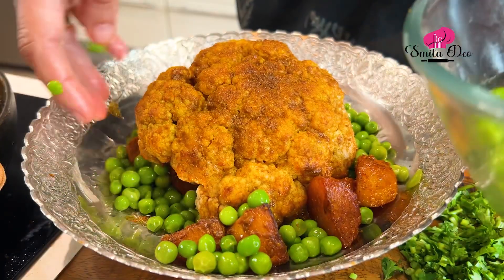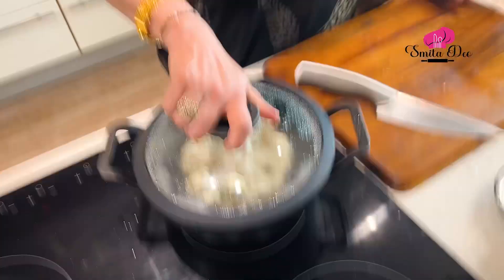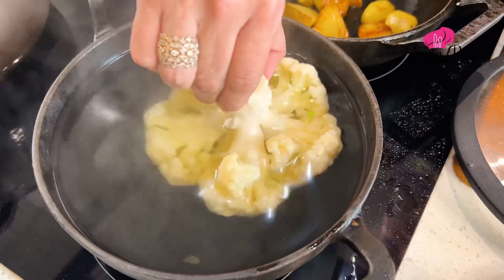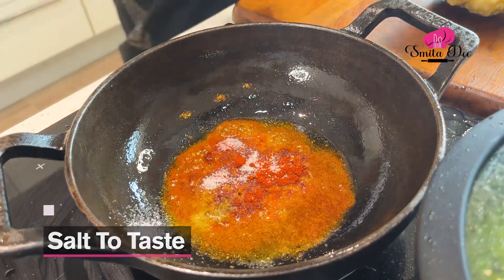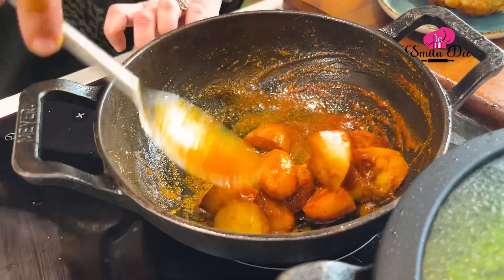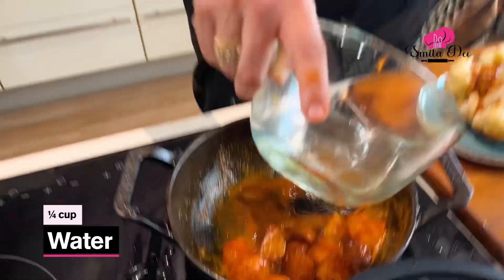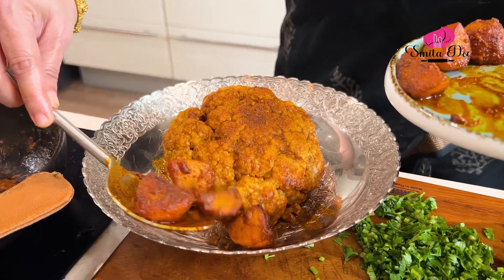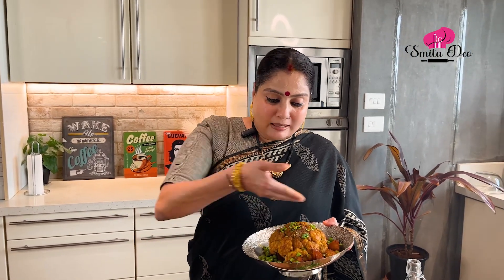Ever tried Whole Roasted Cauliflower with Peas & Potatoes? | Chef Smita Deo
INGREDIENTS:
Whole Cauliflower
3 potatoes
Peas
Butter
Mustard Oil
Coriander Seed Powder
Turmeric Powder
Chilli Powder
Amchur Powder
Water
Salt

METHOD:
Boil 1.5 litres of water & add 1.5 tbsp Salt
Dip 1/2 kg Cauliflower in the water, cover it and cook for 10-15 minutes

After the Cauliflower is cooked, in a kadhai take -
1 tbsp Coriander Seed powder
1/2 tsp Turmeric Powder
Add 1 tsp Chilli Powder

Smother the whole cauliflower in the masala & oil

For Potatoes
-Heat 2 tbsp Mustard Oil
-Fry 3 cubed medium potatoes

In a kadhai
Add 1 tbsp Butter
1/4 tsp Turmeric Powder
1 tsp Coriander Seed Powder
1 tsp Amchur Powder
1 tsp Chilli Powder
Salt to Taste
Toss the Potatoes in the masala
Add 1/4 cup of water, cover and cook till the potatoes are cooked
Remove in a bowl

Use the leftover oil for smothering cauliflower completely. Add 1 tbsp Butter, 1 tsp Coriander Seed Powder, 1/4 tsp Turmeric Powder, 1 tsp Chilli Powder, 1 tsp Amchur Powder, Add 1/2 cup of water, let it cook

Plate the Cauliflower and potatoes
Add 1 cup boiled green peas for garnishing

Serve

Produced by- Shashank Alshi, Shivani Jaiswal & Team

How to make Whole Roasted Cauliflower, Whole Roasted Cauliflower Recipe, Cauliflower Whole, Unique Whole Cauliflower Recipe, Whole Roasted Cauliflower Easy Recipe